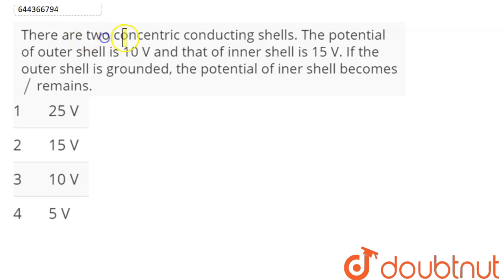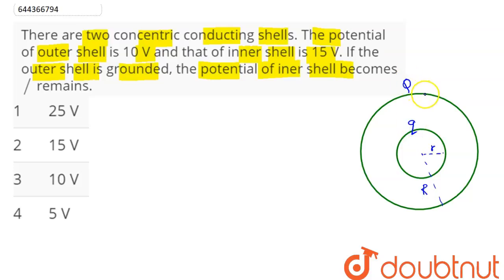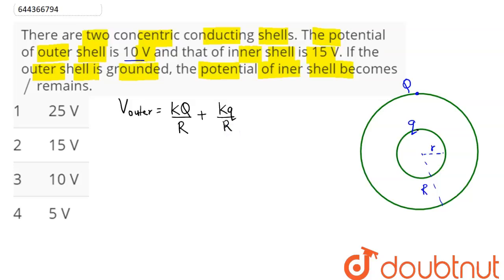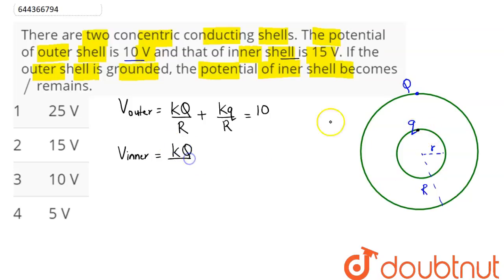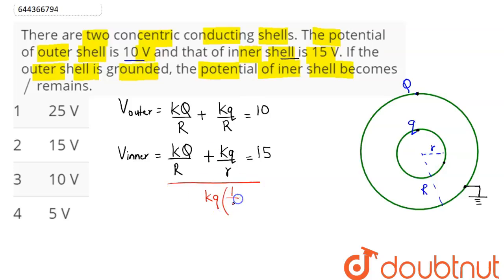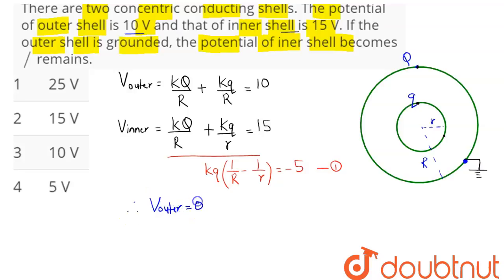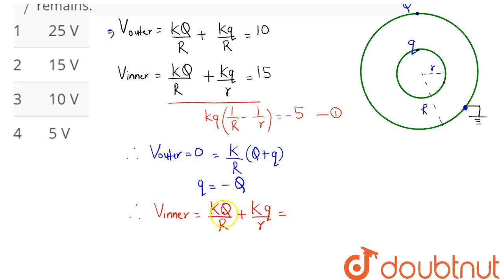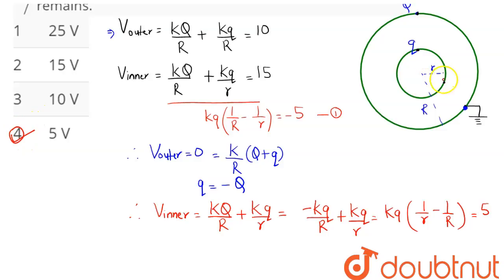There are two concentric conducting shells. The potential of outer shell is 10 Vand that of inne...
There are two concentric conducting shells. The potential of outer shell is 10 Vand that of inner shell is 15 V. If the outer shell is grounded, the potential of iner shell becomes // remains.
Class: 12
Subject: PHYSICS
Chapter: ELECTROSTATIC POTENTIAL AND CAPACITANCE
Board:IIT JEE

👉 Have Any Query? Ask Us.